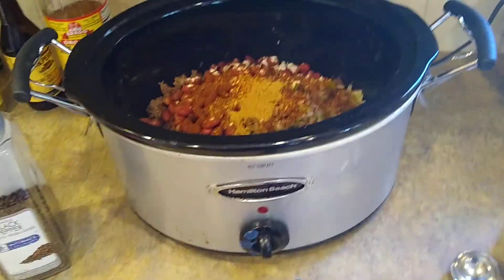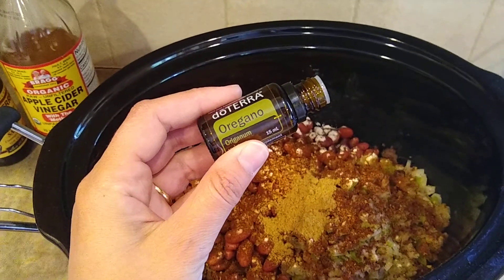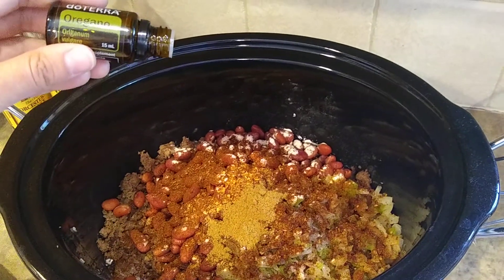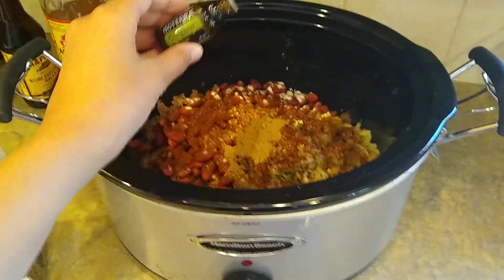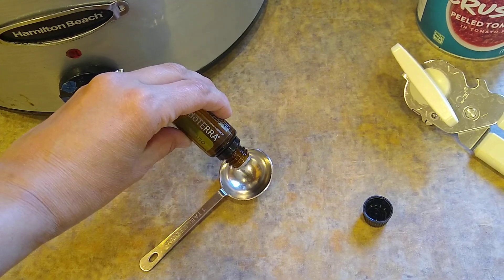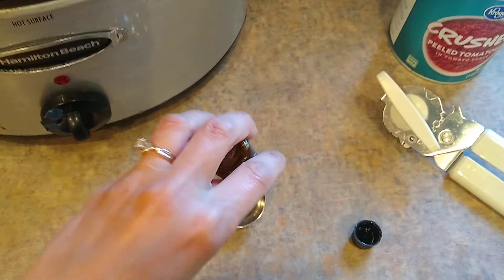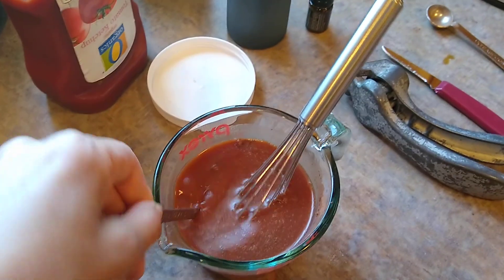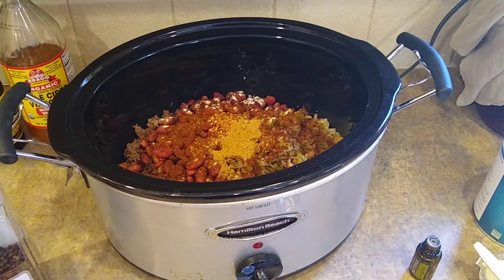Liquid Herbs In Beef Chili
This turned out really good.

Drop of comment on how you use essential oils in food.